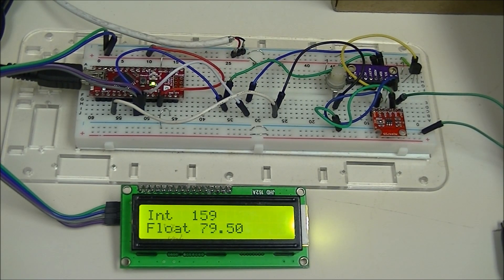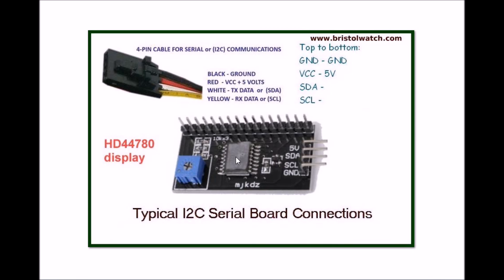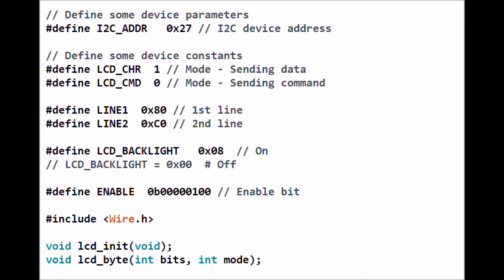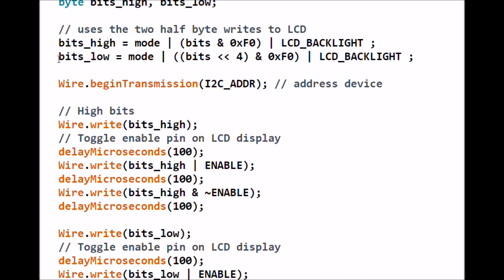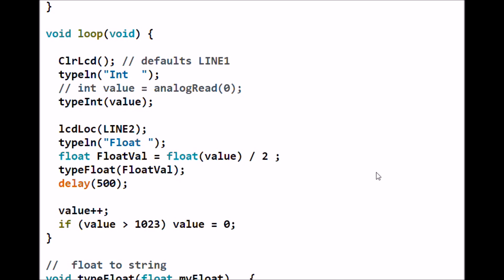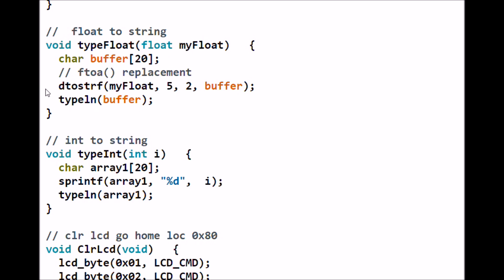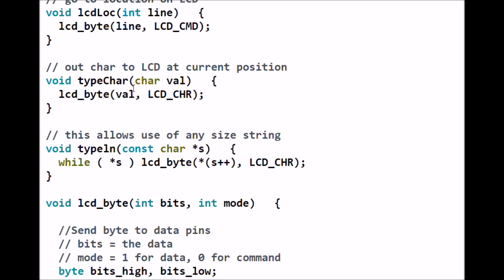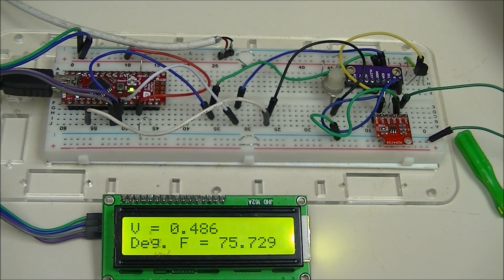Programming Arduino and I2C LCD Display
How to program an I2c LCD display with Arduino without external libraries from others.